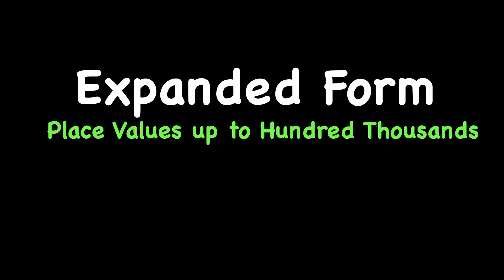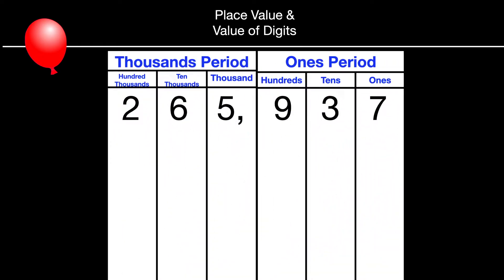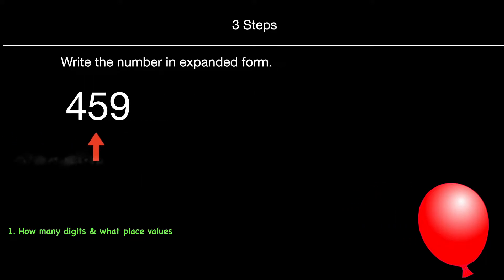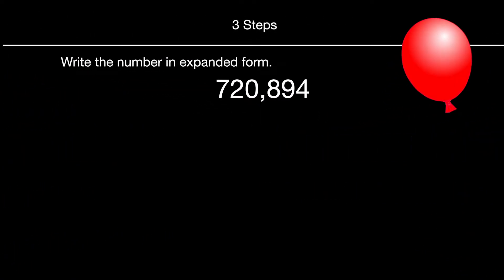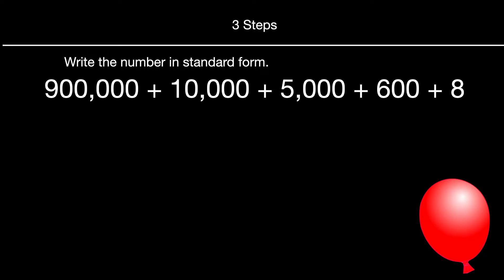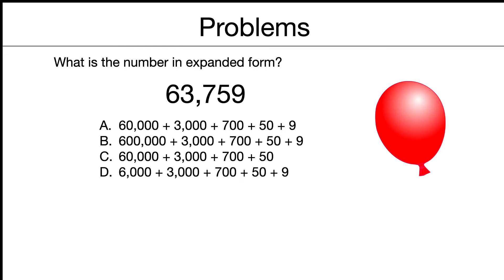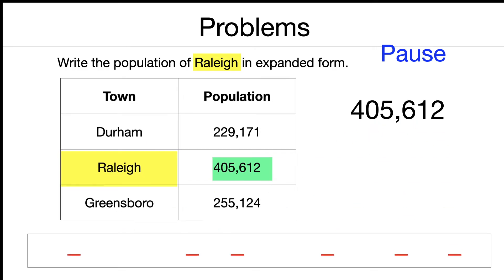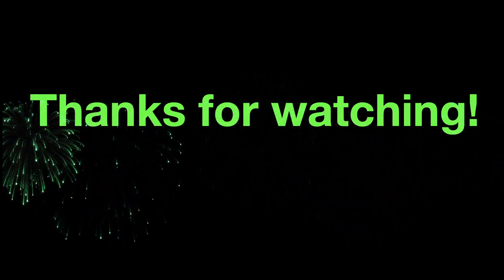Expanded Form of Whole Numbers Through Hundred Thousands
Intro. Vocabulary & Concepts 0:01. Place Value 1:14. The 3 Steps 2:34.
Expanded Form to Standard Form Example 5:07. Problem 1 @ 6:39.
Problem 2  7:15. Problem 3 7:43. Problem 4 8:18. Problem 5  8:40.